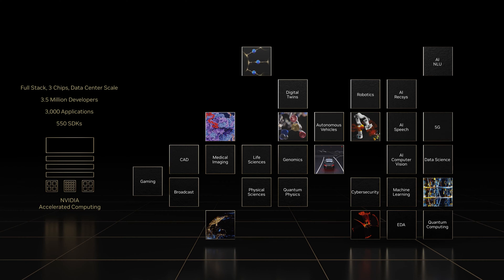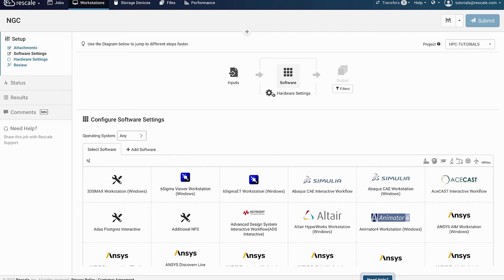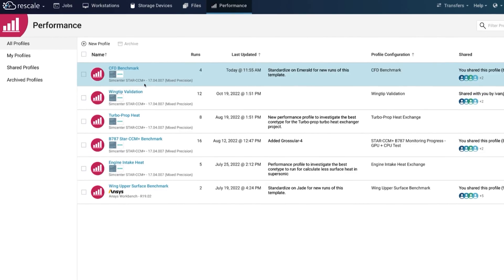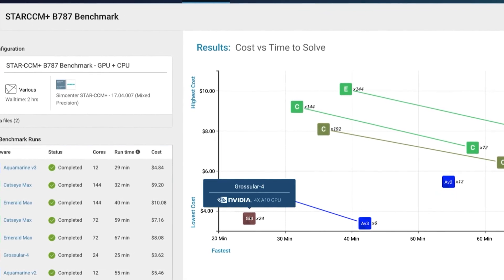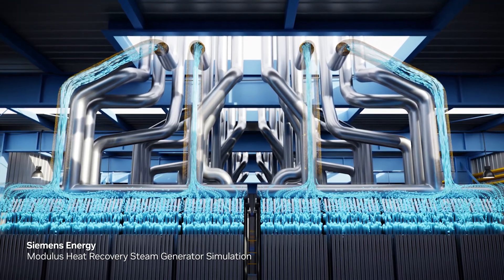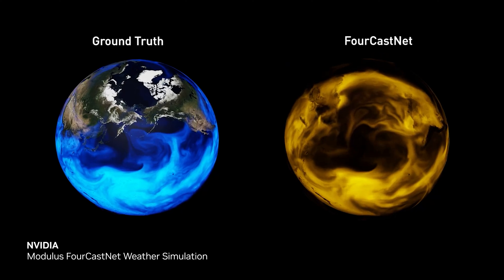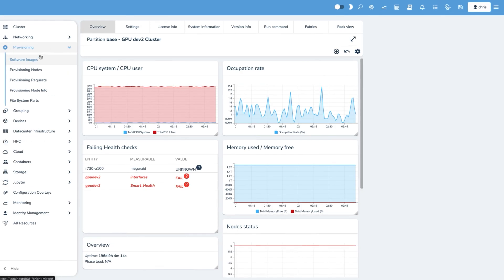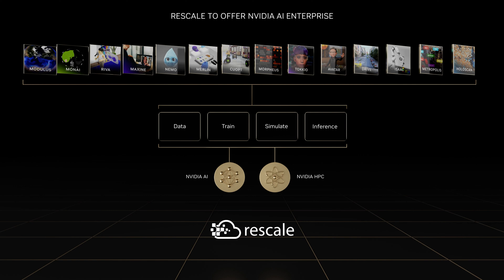NVIDIA and Rescale: Revolutionizing Industrial Scientific Computing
See how @NVIDIA 's accelerated and AI computing platform perfectly complements Rescale to advance industrial scientific computing. ☁️

This is an excerpt from Joris Poort's (Rescale CEO) keynote address at Big Compute 22 ( @big-compute ) where Jensen Huang was a special guest.

ABOUT RESCALE:

Rescale’s AI-powered cloud high performance computing (HPC) platform makes accelerating innovation possible for any organization. Innovators use Rescale to provide R&D teams the world’s largest library of fully managed software applications and performance-driven computing architectures, robust data security, intelligent controls, and a seamless AI-driven experience. Leveraged by a majority of Fortune 500 companies to accelerate time to market, Rescale has been recognized by Gartner as a Cool Vendor for Cloud Infrastructure, by Deloitte as a Technology Fast 500 company, and by the World Economic Forum as a Global Innovator Unicorn.

ABOUT NVIDIA:

Since its founding in 1993, NVIDIA (NASDAQ: NVDA) has been a pioneer in accelerated computing. The company's invention of the GPU in 1999 sparked the growth of the PC gaming market, redefined computer graphics, ignited the era of modern AI and is fueling the creation of the metaverse. NVIDIA is now a full-stack computing company with data-center-scale offerings that are reshaping industry.

CHAPTERS:

00:00 - Jensen Huang of NVIDIA speaks on the rise of accelerated computing
00:43 - AI is turbo-charging science and engineering
01:01 - More and more companies are adopting cloud computing
01:13 - Rescale is at the intersection of these major trends
01:26 - The Rescale software catalog provides access to NVIDIA applications
01:46 - Together, NVIDIA & Rescale have generated cost and time savings for customers
01:56 - NASA’s Fun3D Mars Lander Simulation example
02:11 - NVIDIA is partnering with Rescale to bring Modulus to engineering use cases
02:33 - NVIDIA Modulus is now available on the Rescale platform with a few clicks
02:50 - Working on brining NVIDIA AI Enterprise to Rescale
03:04 - NIVIDIA perfectly complements Rescale to advance scientific computing